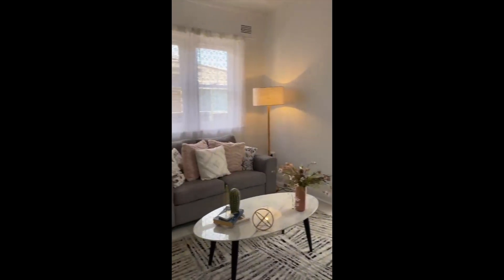Successful Auction with Elders Inner West Team | Auction at 22 Patricia Street Strathfield South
Tucked away in a peaceful Parkside setting this character filled brick bungalow offers immediate comfort, wonderful privacy and potential. The property is a short stroll to village shops, eateries, bus services and moments to popular schools. The home is well presented throughout, the versatile layout showcases 2 double bedrooms, a distinct living room and separate dining; a rear sunroom/study, gas equipped kitchen and a neatly presented bathroom with a separate shower and bath.

A wide driveway provides ample off-street parking for several cars, yard access to sunny garden and level lawns. Approx 525sqm parcel of land. Perfect for a first home with scope to further extend.